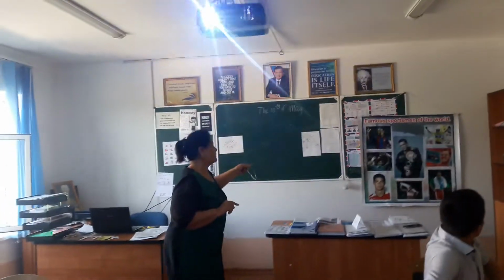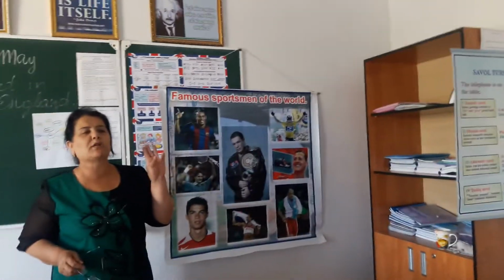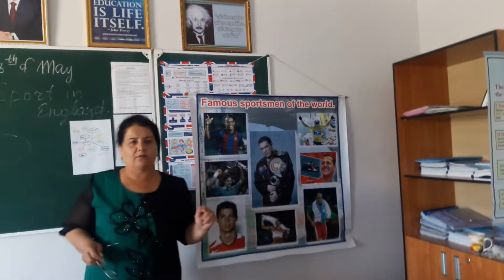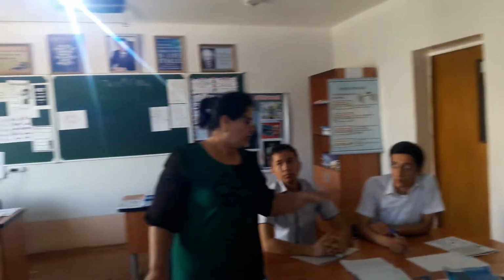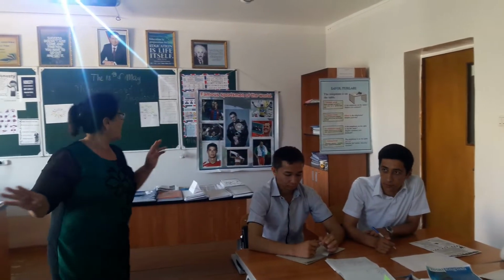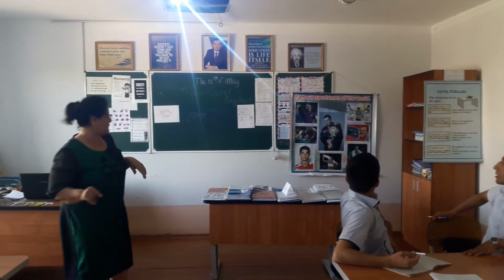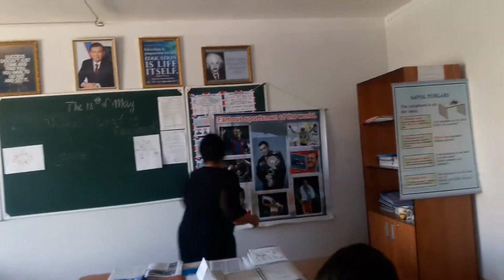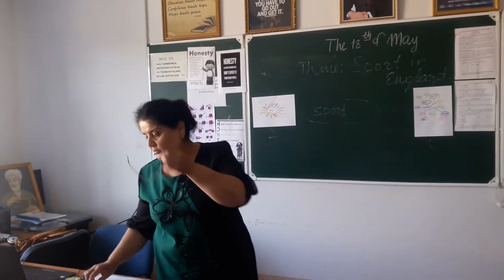Sport in England